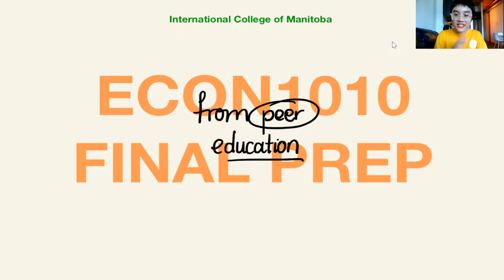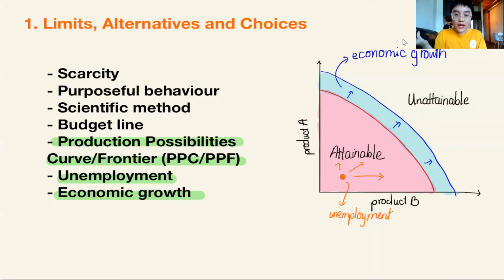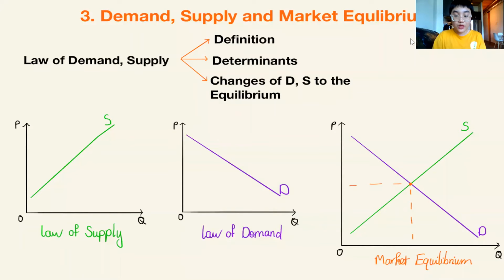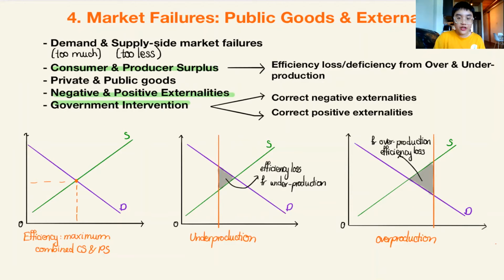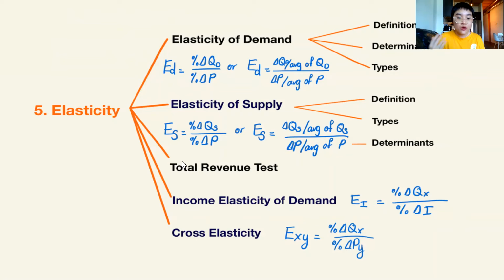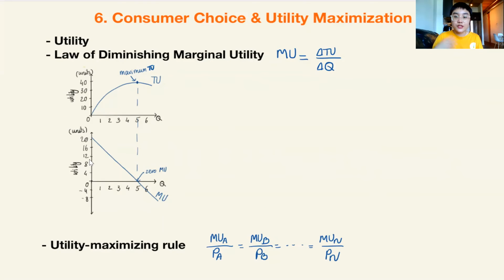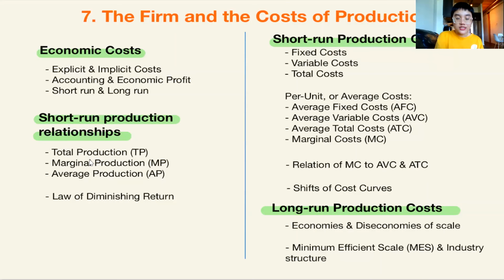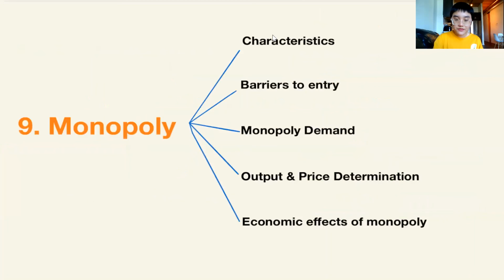Econ1010 Final Review